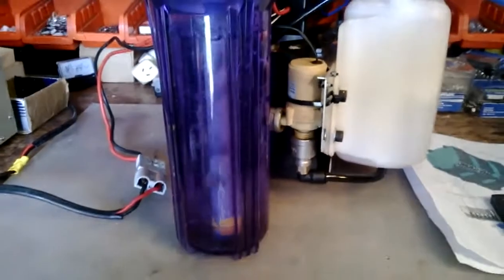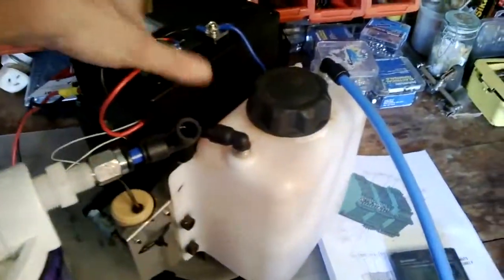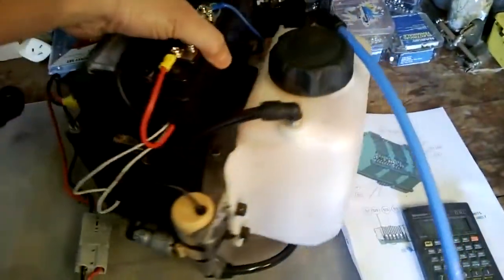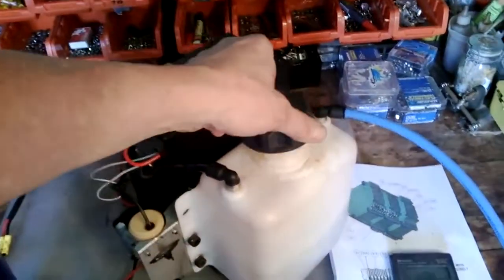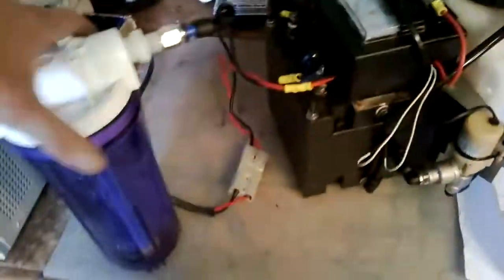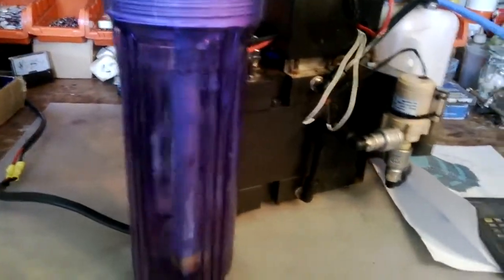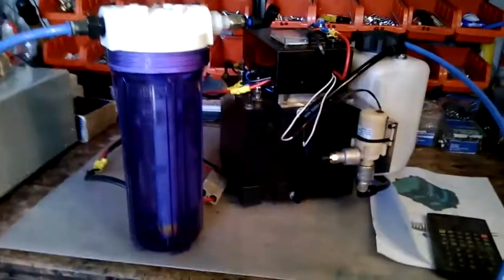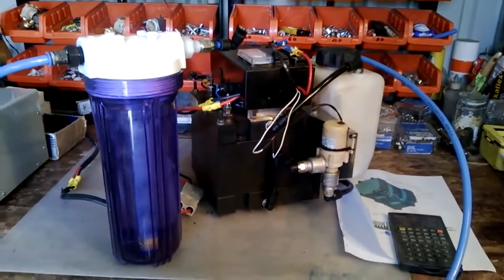Hydrogen hho Secret Generator Gen 20 systems Hydroxy for large trucks Generators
amazing , secret Hydrogen generator systems for cars , trucks, mining,  generators, trawlers, boats, ships, gensets.
hho
hho generator
free energy
hydroxyl
hydrogen gas
oxygen
diesel
petrol
gasoline
LPG